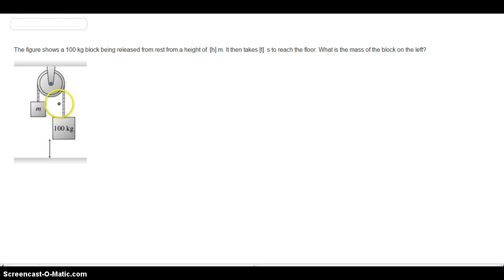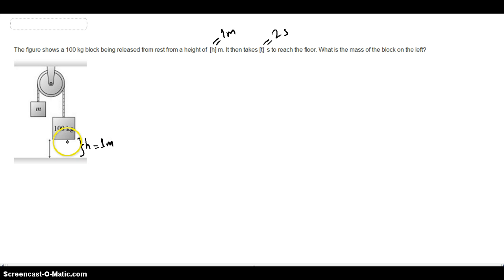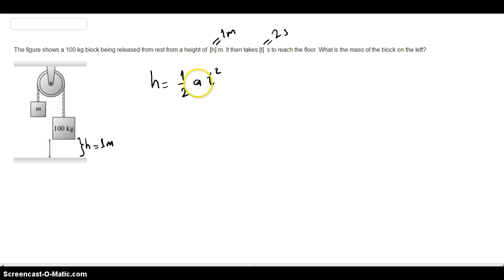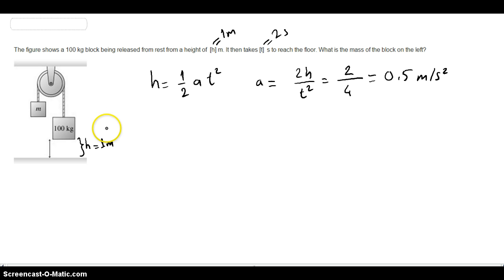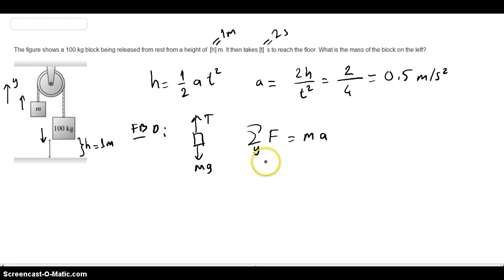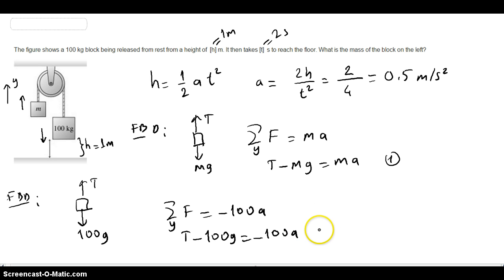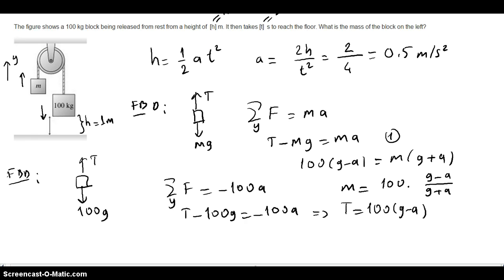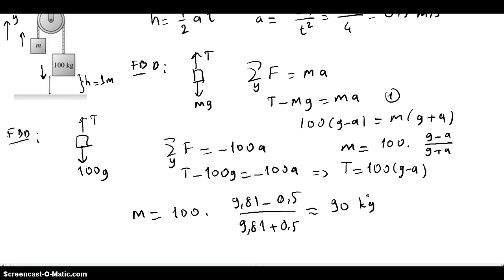atwoods machine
atwoods